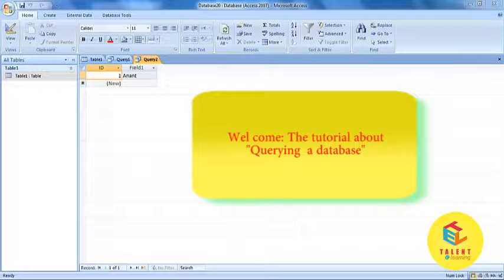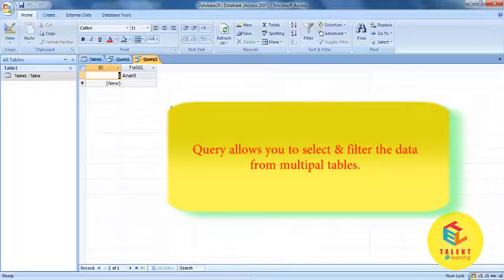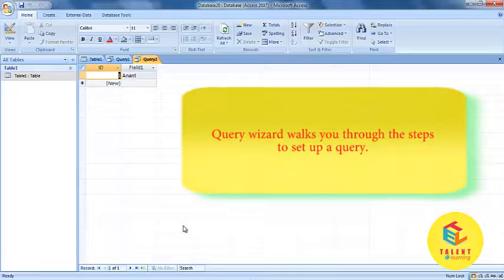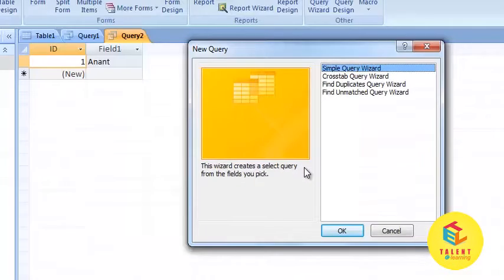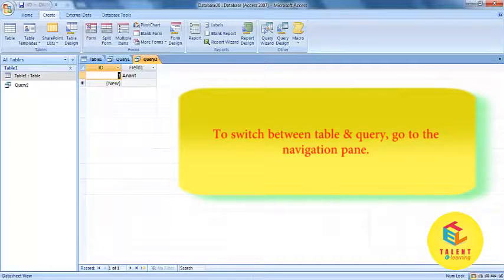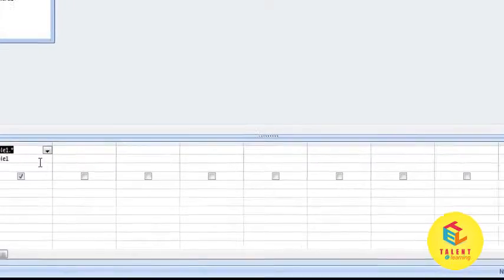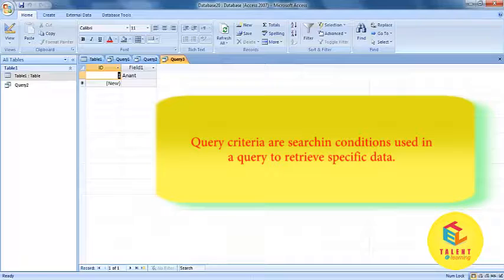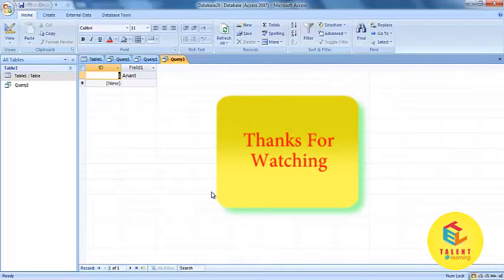Microsoft Access 2019 Query tutorial